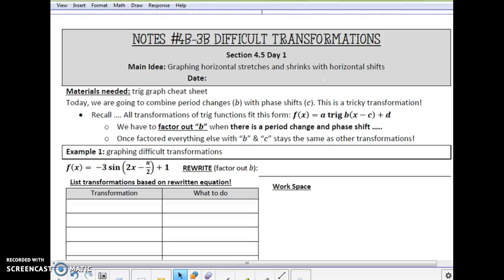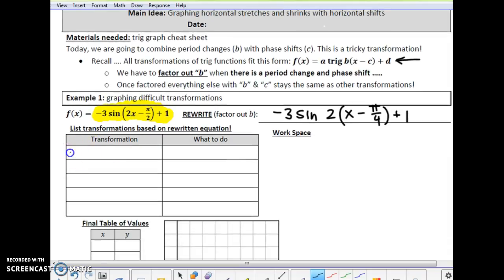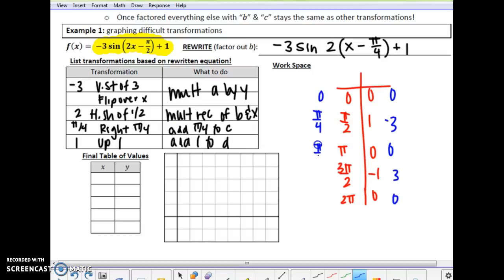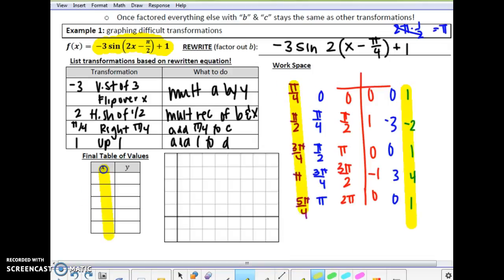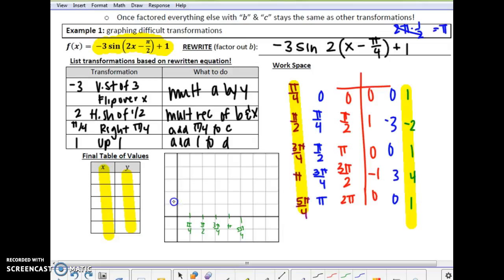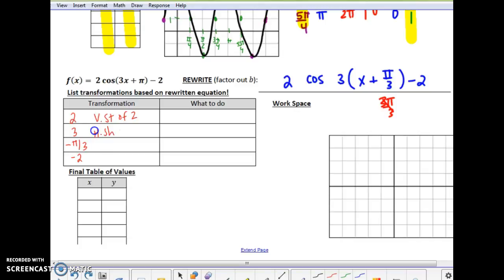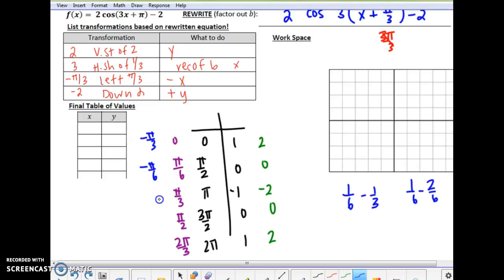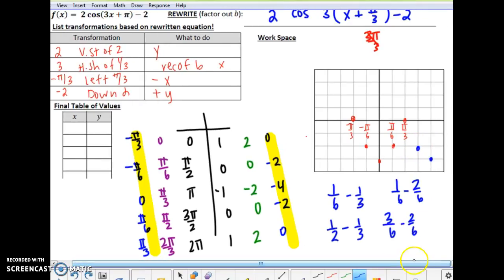Notes 4b-3b difficult transformations